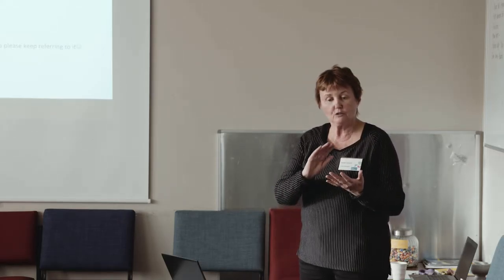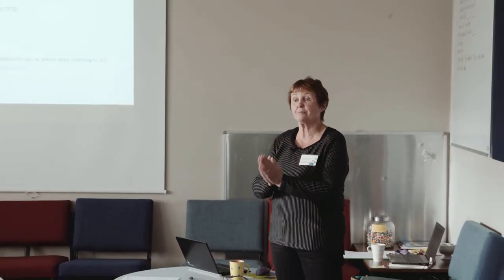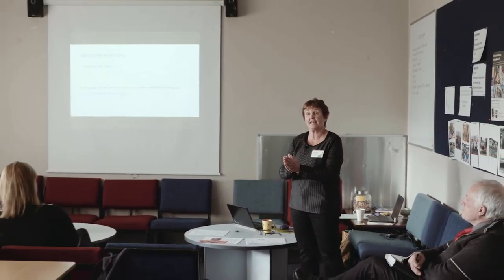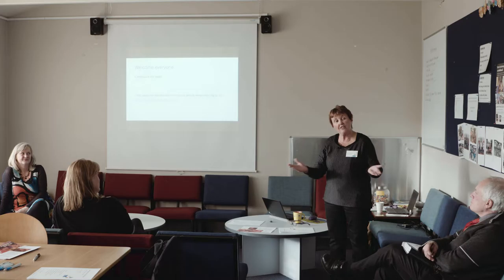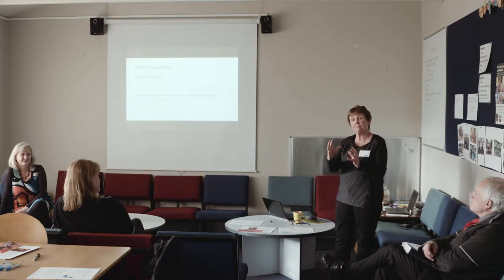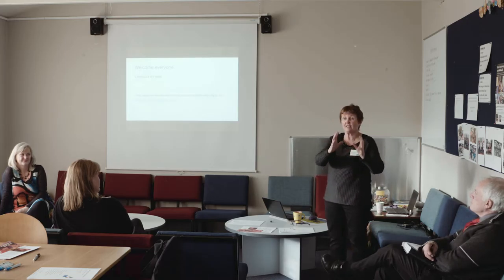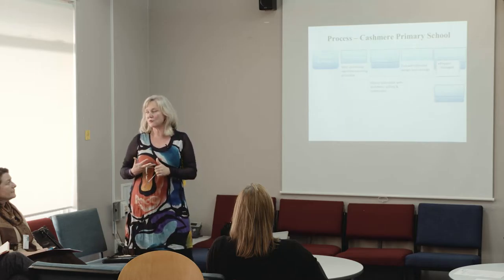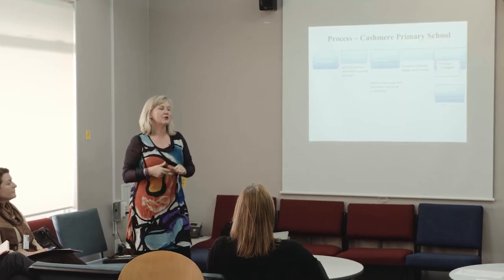Before master planning.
Cashmere Primary outlines the stages in getting ready for the building process and engaging with your stakeholders.